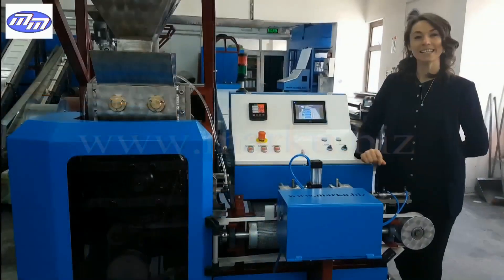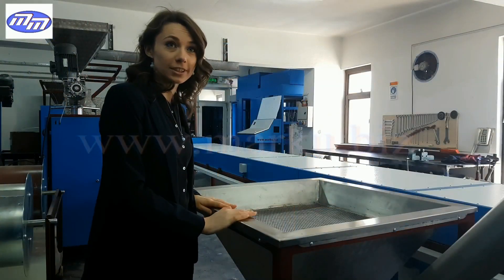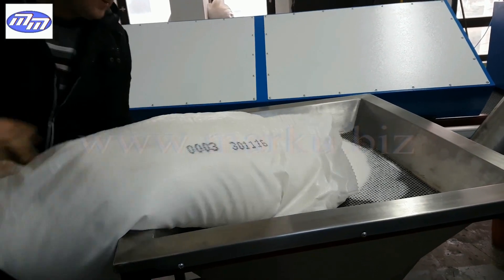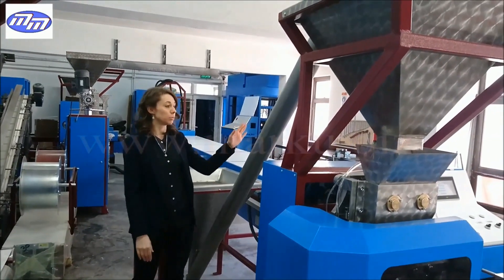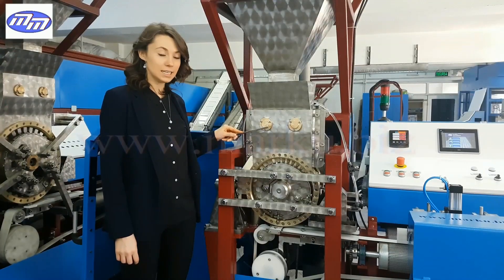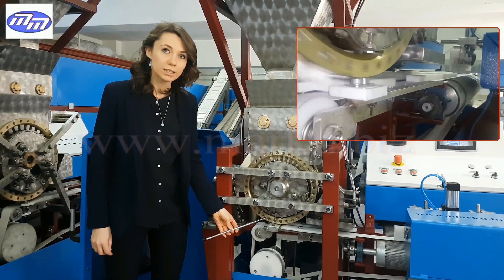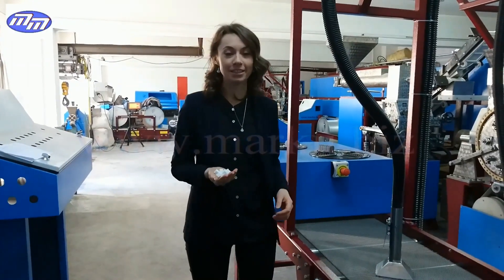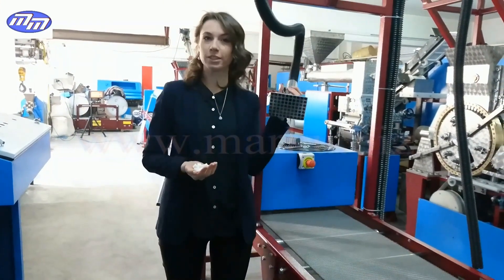How its Made | Sugar Cubes | Knowledge World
Hello Friends ,
Have you ever thought about how big sugar producers make sugar cubes? In this video you can find information.